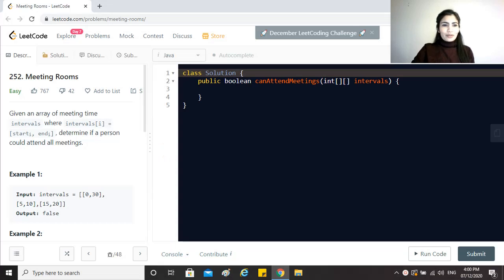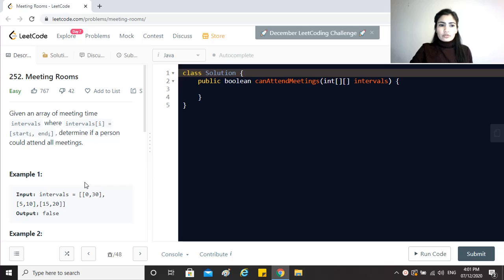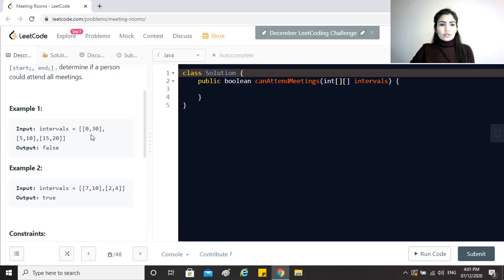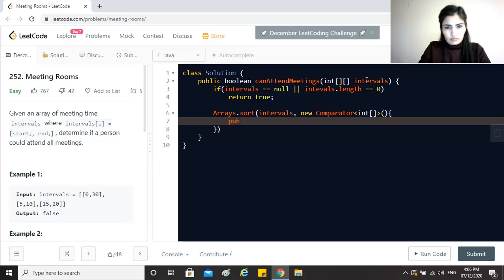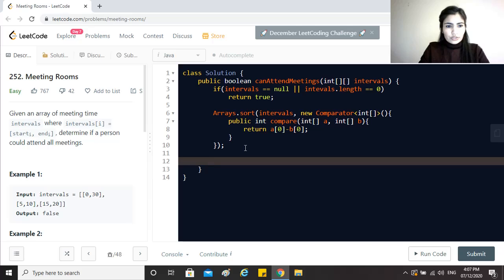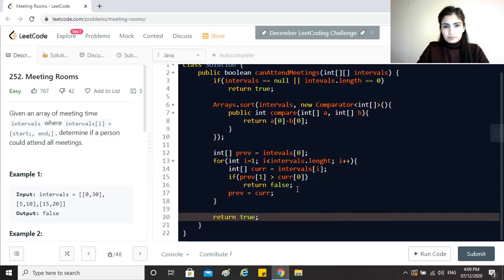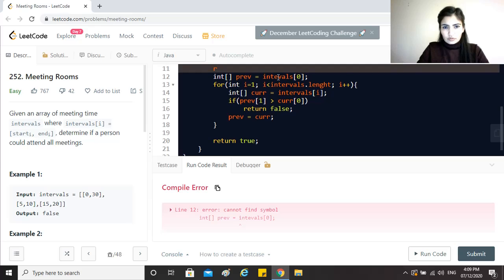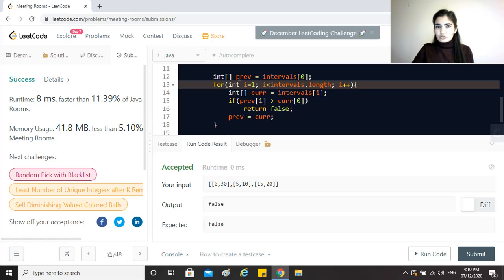Leetcode 252. Meeting Rooms [Algorithm + Code + Time Complexity]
One of the most frequently asked coding interview questions on Array in companies like Google, Facebook, Amazon, LinkedIn,  Microsoft, Uber, Apple, Adobe, bloomberg etc.

LeetCode : Meeting Rooms

Time complexity - O(N * log N)

where N is length of given input array.

Question :Given an array of meeting time intervals where intervals[i] = [starti, endi], determine if a person could attend all meetings.

Example 1:

Input: intervals = [[0,30],[5,10],[15,20]]
Output: false
Example 2:

Input: intervals = [[7,10],[2,4]]
Output: true